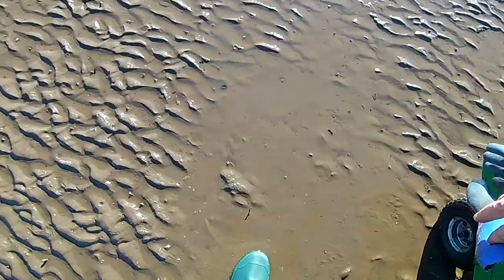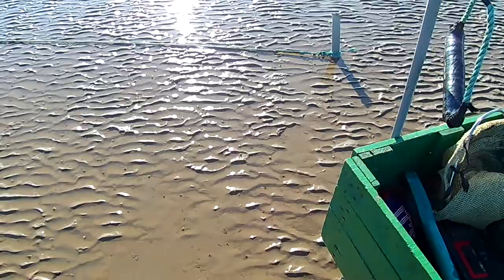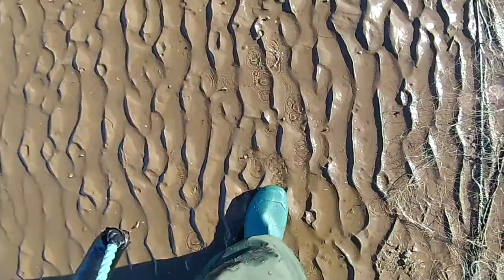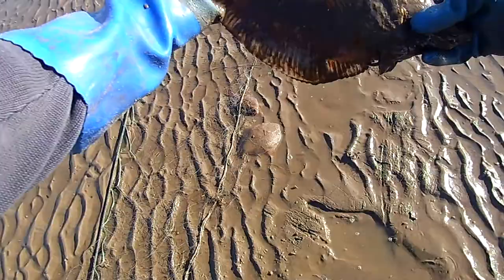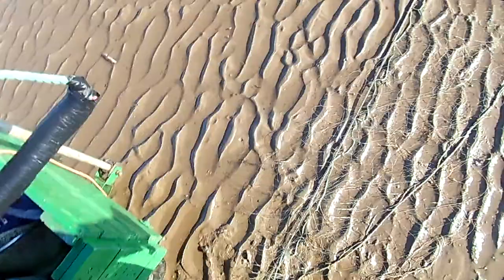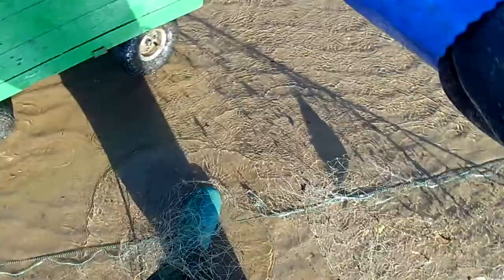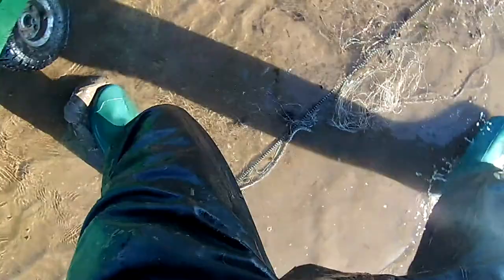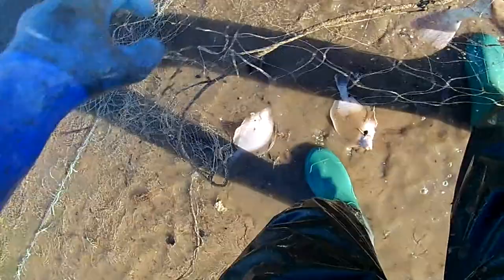BEACH STAKE NET video 3/6 returning to the nets after the first tide. Soles, plaice, thorn back rays